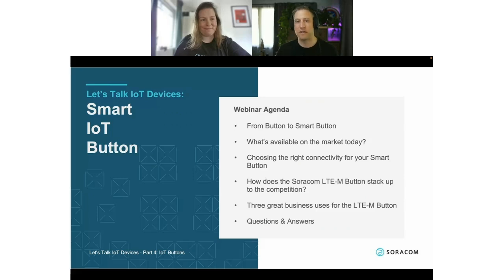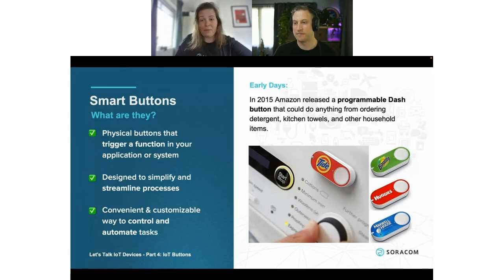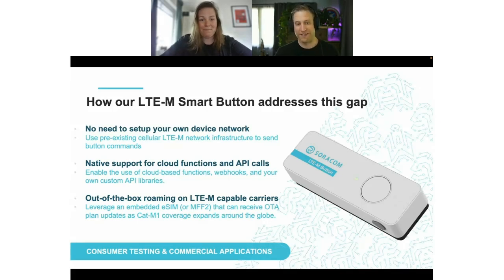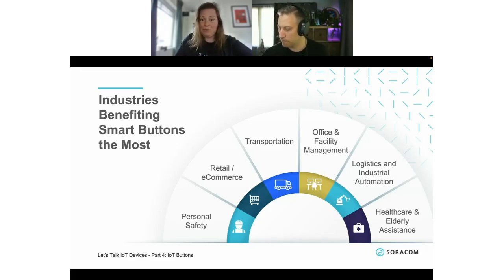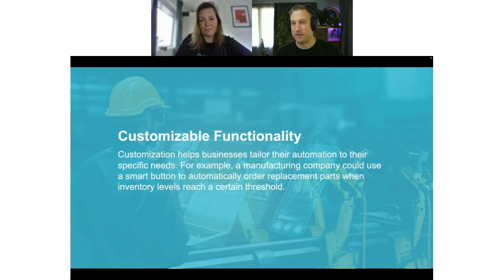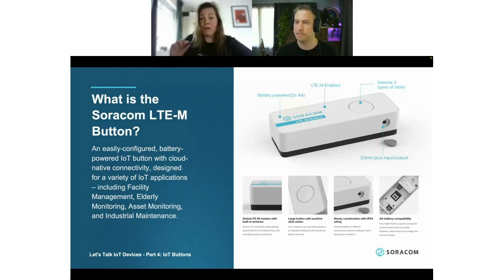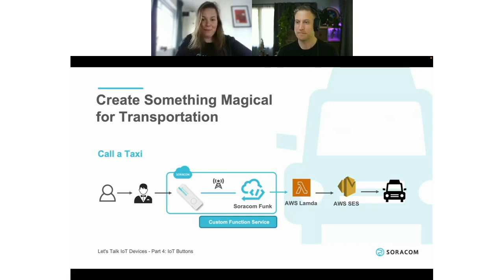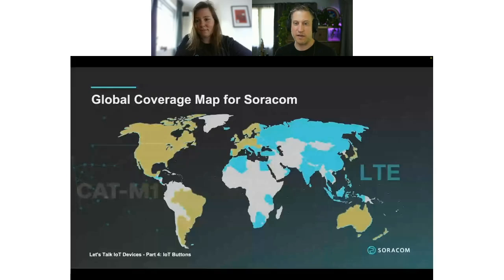Let's Talk IoT Devices: Smart Buttons